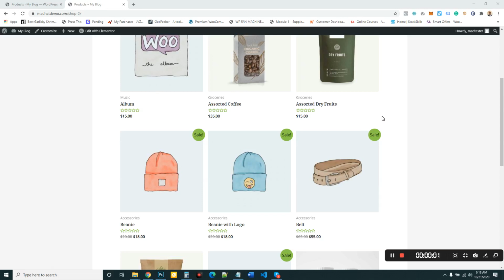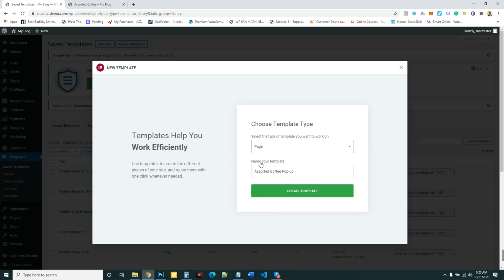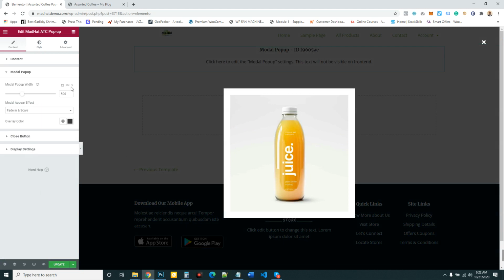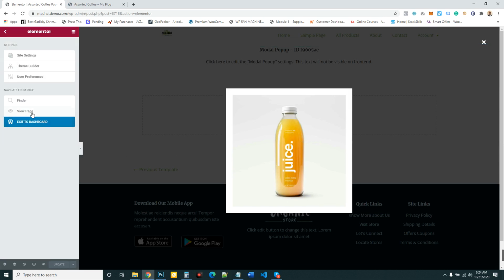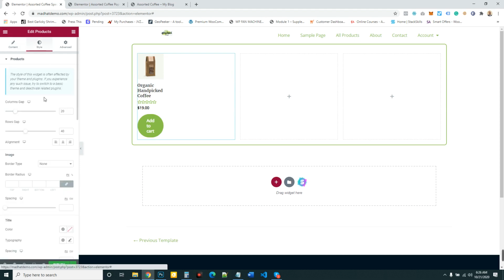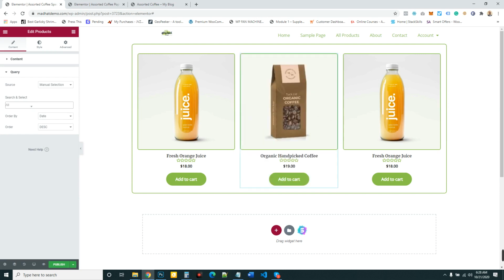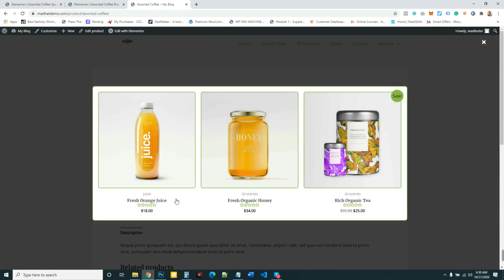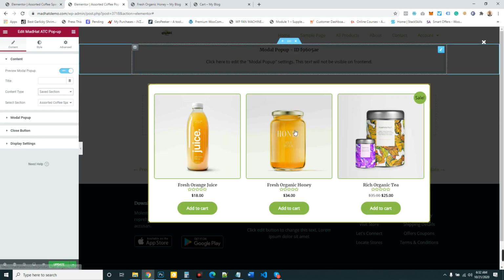Woocommerce Add To Cart Pop Up with Elementor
Woocommerce Add To Cart Pop Up that works with Elementor. You can create a pop-up that will trigger based on a specific product being added to the cart.

You can build the pop-up to have any content you wish. The pop-up is made using Elementor Templates.

You will need these 2 plugins installed on your website first.
1. Elementor
2. Woocommerce
3. MadHat Elementor Woo ATC Trigger Pop-Up

Once you have Elementor and Woocommerce installed, then install MadHat Elementor Woo ATC Trigger Pop-Up. Once INstalled you can use Elemetor to build a pop-up that looks amazing! The Pop-up can be attached to a product or multiple products and will pop-up and display when one of the selected products "add to cart" button is clicked.